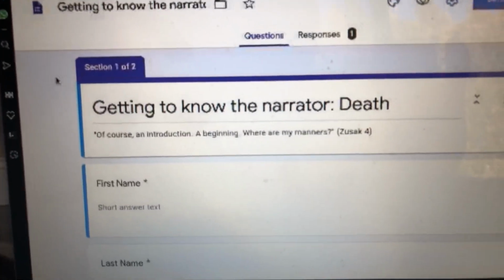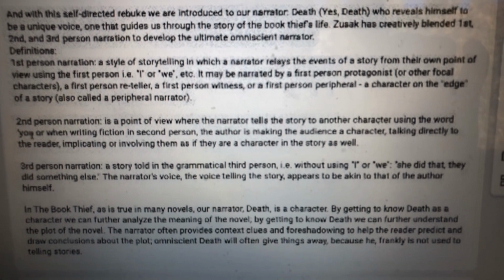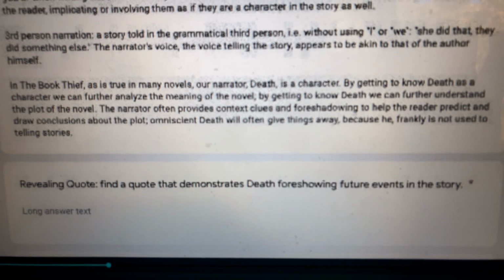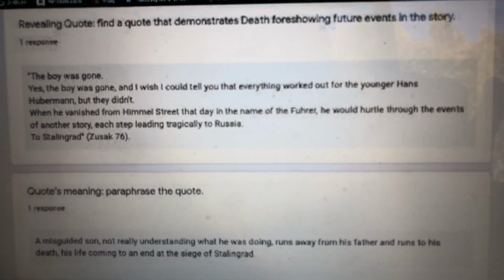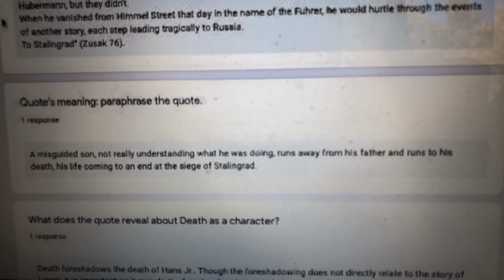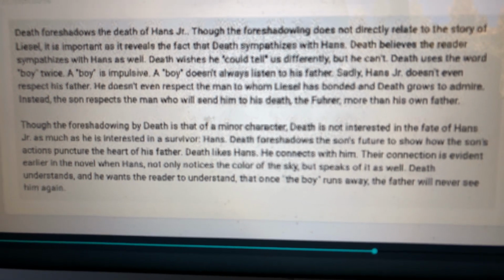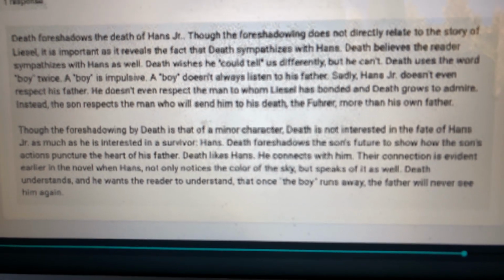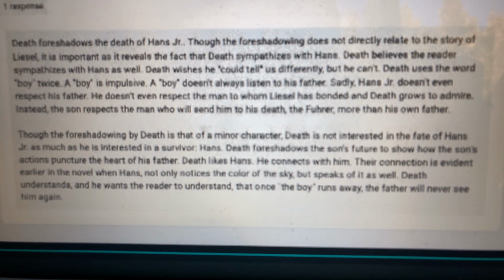March 15, 2020